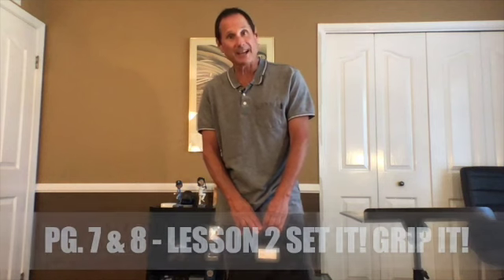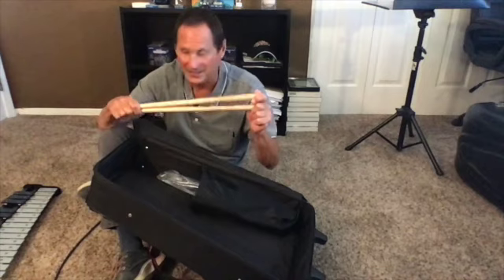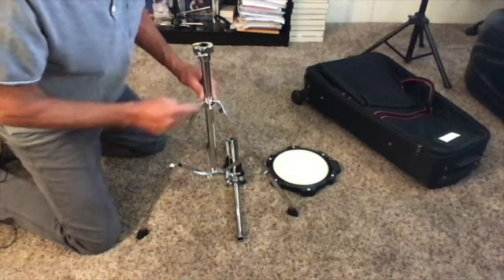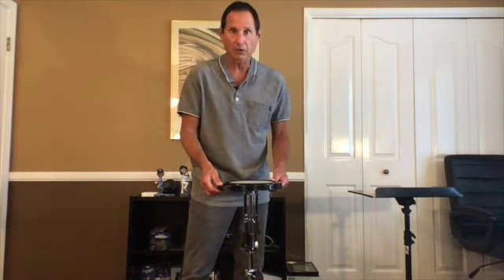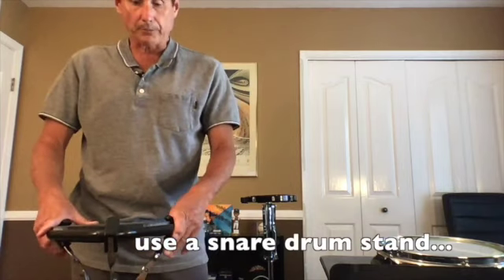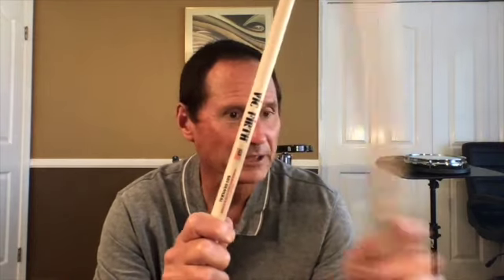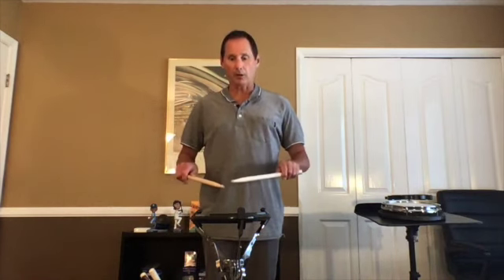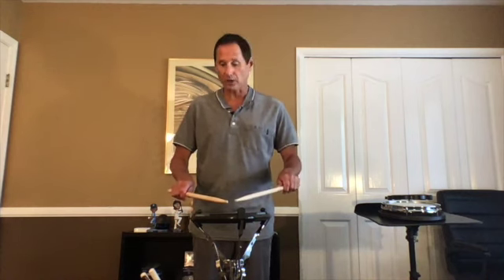Lesson 2, Pg. 6 & 7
The second in the series, this video covers the material on pages 6 & 7 of "Drums, Keyboards, and More!"